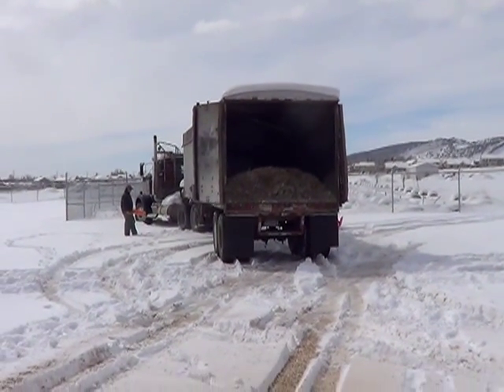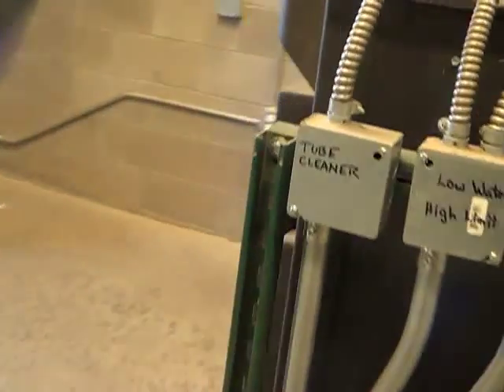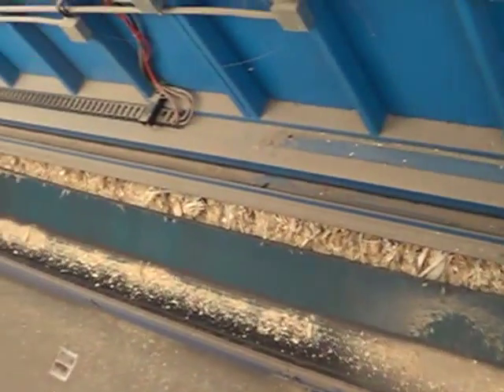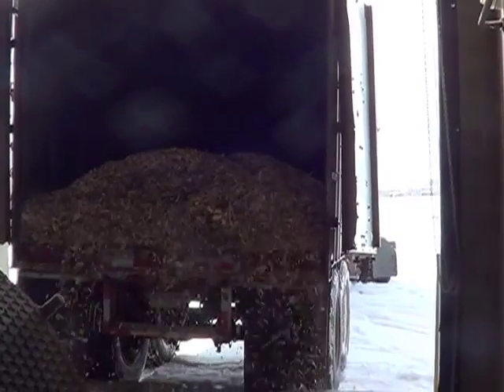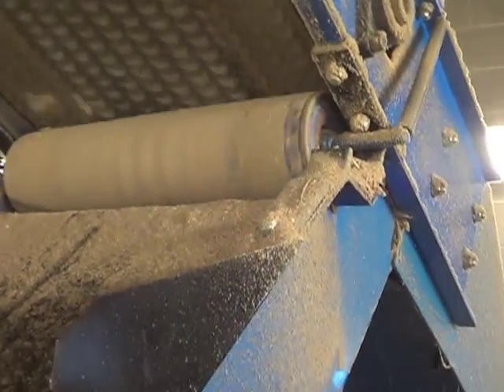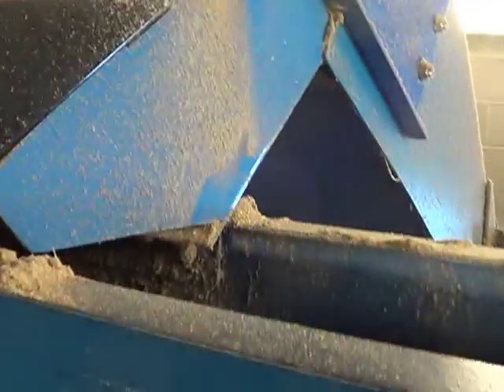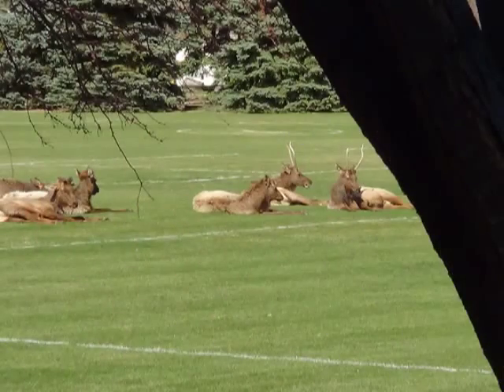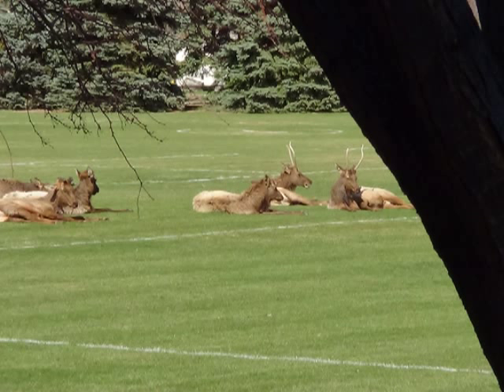Wood Chip Boiler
Short preview of the wood chip test  boiler